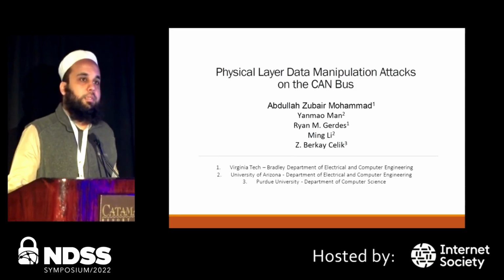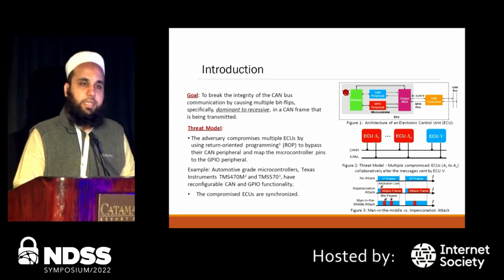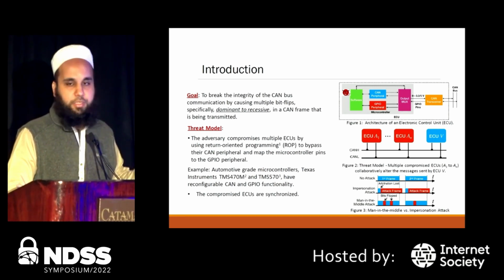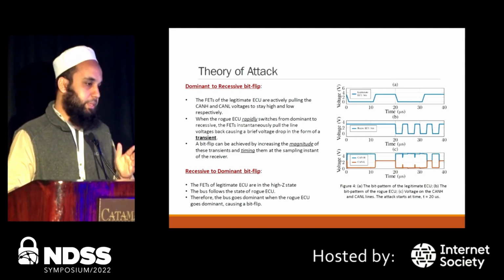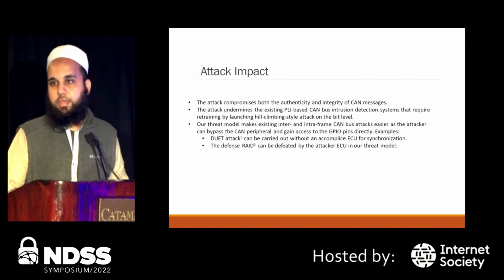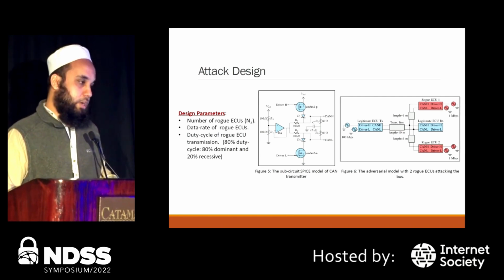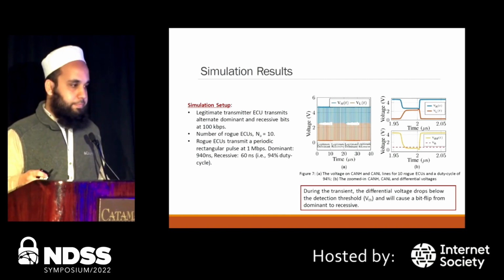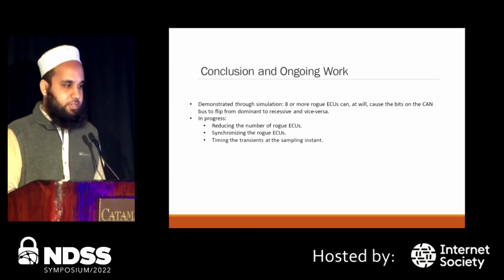NDSS 2022 AutoSec - Physical Layer Data Manipulation Attacks on the CAN Bus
NDSS Automotive and Autonomous Vehicle Security (AutoSec) Workshop 2022

Se1-2 Physical Layer Data Manipulation Attacks on the CAN Bus

The Controller Area Network (CAN) bus standard is the most common in-vehicle network that provides communication between Electronic Control Units (ECUs). CAN messages lack authentication and data integrity protection mechanisms and hence are vulnerable to attacks, such as impersonation and data injection, at the digital level. The physical layer of the bus allows for a one-way change of a given bit to accommodate prioritization; viz. a recessive bit (1) may be changed to a dominant one (0). In this paper, we propose a physical-layer data manipulation attack wherein multiple compromised ECUs collude to cause 0→1 (i.e., dominant to recessive) bit-flips, allowing for arbitrary bit-flips in transmitted messages. The attack is carried out by inducing transient voltages in the CAN bus that are heightened due to the parasitic reactance of the bus and non-ideal properties of the line drivers. Simulation results indicate that, with more than eight compromised ECUs, an attacker can induce a sufficient voltage drop to cause dominant bits to be flipped to recessive ones.

AUTHORS
Abdullah Zubair Mohammed (Virginia Tech), Yanmao Man (University of Arizona), Ryan Gerdes (Virginia Tech), Ming Li (University of Arizona) and Z. Berkay Celik (Purdue University)